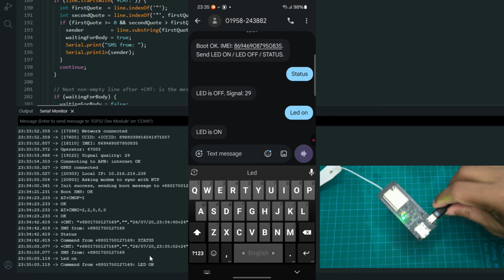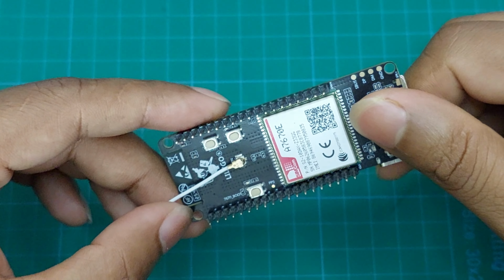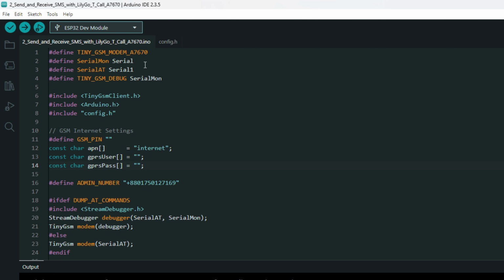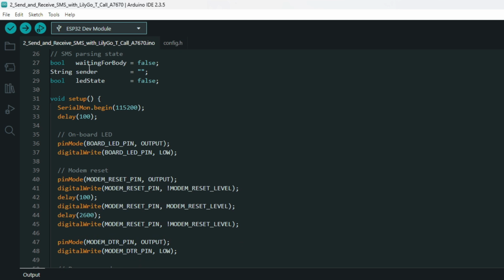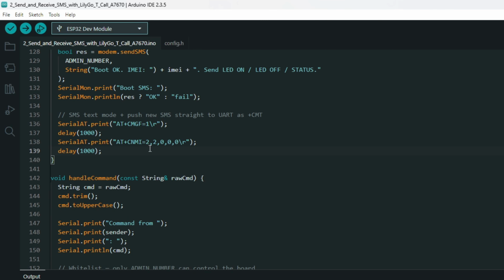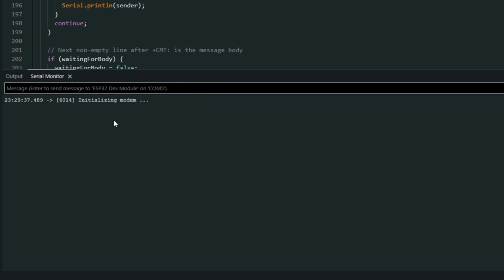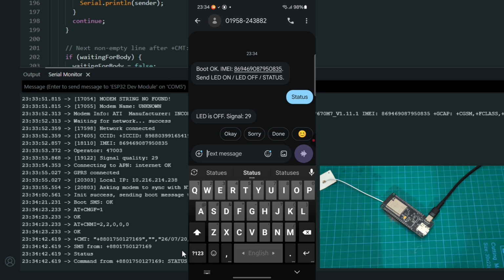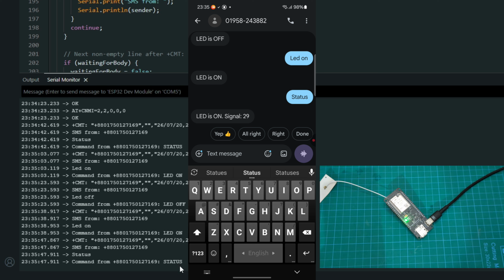How to send & receive SMS using LilyGo T-call A7670 4G LTE Dev Board | IoT | GSM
Control your ESP32 with a simple SMS text message — no WiFi, no cloud, no app. In this video, I program the LilyGo T-Call A7670 4G LTE board to receive SMS commands, switch the onboard LED on or off, and text back a confirmation — from anywhere with a cellular signal. This is Part 2 of the T-Call A7670 series (Part 1 covered board setup and network connection).

📌 What's covered:
- Send an SMS from the ESP32 on boot (with IMEI)
- Enable SMS text mode and live notifications (AT+CMGF, AT+CNMI)
- Receive and parse incoming SMS — the +CMT two-line state machine explained
- Control GPIO (onboard LED) remotely via text commands: LED ON / LED OFF / STATUS
- Auto-reply with LED state and signal quality
- Security: whitelist your phone number so only YOU can control the board

Why SMS instead of WiFi? Cellular works anywhere with signal — remote farms, vehicles, job sites — no router, no cloud subscription, no port forwarding. This is the foundation for real-world projects like pump control, gate openers, and off-grid monitoring.

🔧 Hardware used:
- LilyGo T-Call A7670E (or A7670G)
- SIM card with SMS credit
- USB-C cable
- Second phone (to test the "Not authorized" reply)

📌 TIMESTAMPS:
00:00 Intro & Series Overview
00:30 What We're Building (SMS Control & Status Replies)
01:10 Hardware Setup & Nano SIM Requirements
01:32 Code Walkthrough: Pinouts & Config (config.h)
02:45 TinyGSM Library & Admin Number Security
04:40 SMS Parsing Logic (LED ON, LED OFF, STATUS)
05:36 Code Upload & Serial Monitor Init
06:24 Live Demo: Controlling ESP32 via SMS
08:03 Practical Applications (Relay Control & Remote IoT)

⚠️ IMPORTANT: The standard TinyGSM library from the Arduino Library Manager will NOT work for this setup. Use the modified library from the link above (full explanation in Part 1).

Next up in this series: reading GPS location from the A7670's onboard GNSS!

👋 I'm IoT Bhai — I build real-world IoT systems professionally and teach you how to do it from scratch.